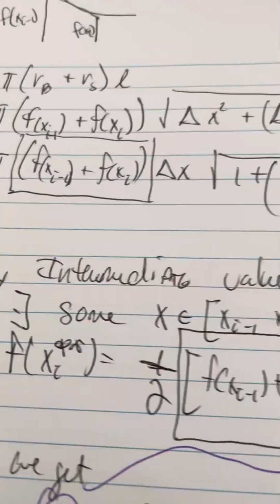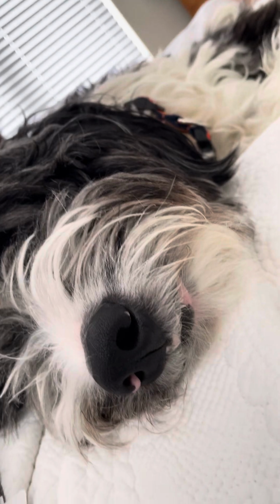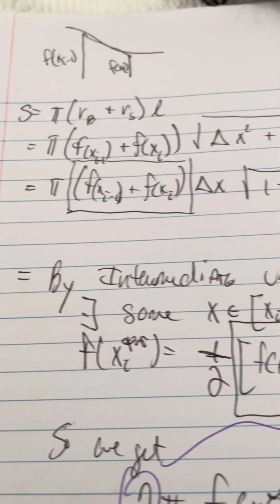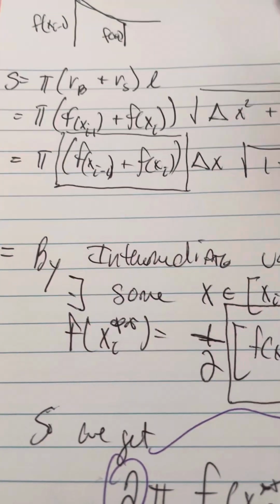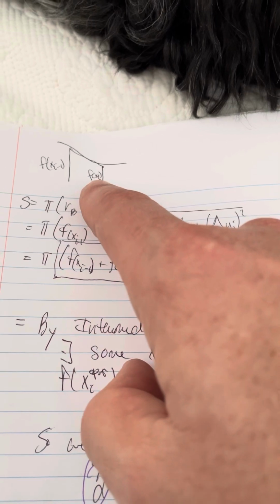Surface area part two - snow day